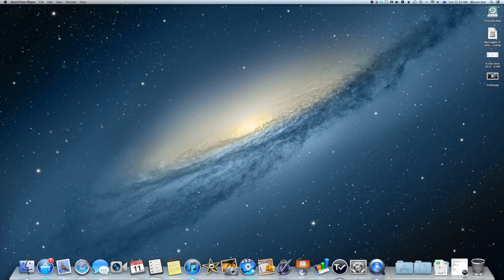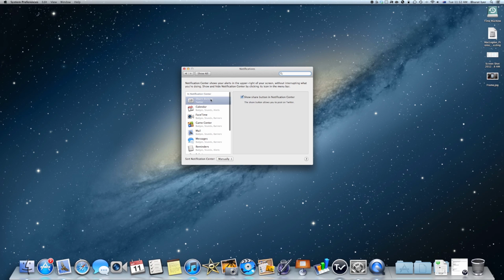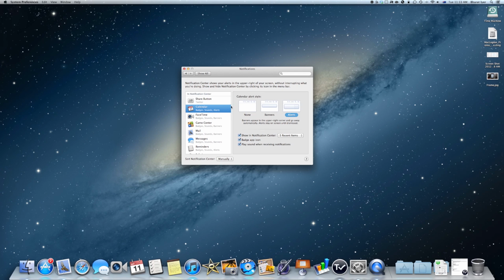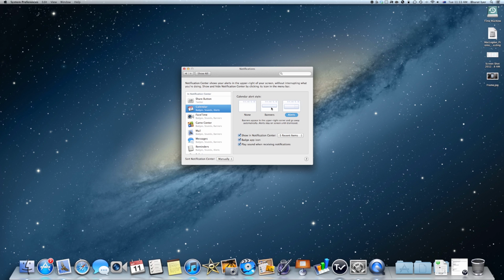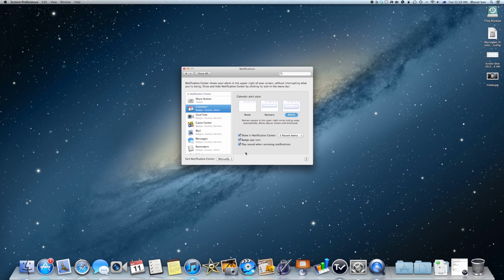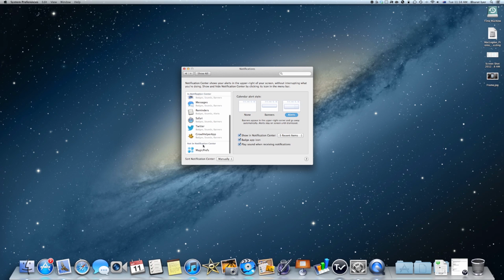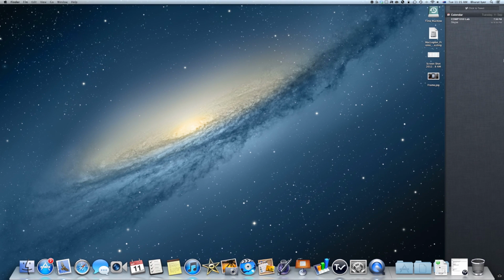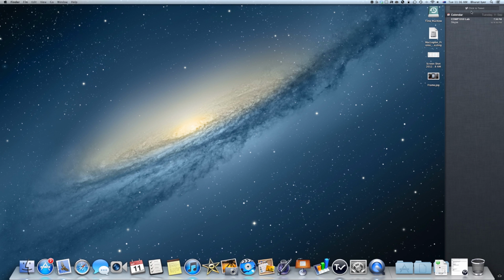OS X Mountain Lion: Notification Center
Taking a quick look at one of OS X Mountain Lion's new features, Notification Center. Similar to the feature released in iOS 5, this brings notifications to the Mac for any app that supports it, including many Apple apps and third-party apps, such as Flutter, MagicPrefs and Hiss.